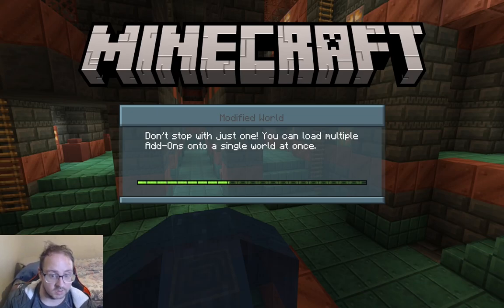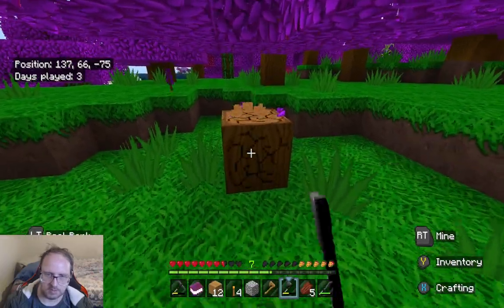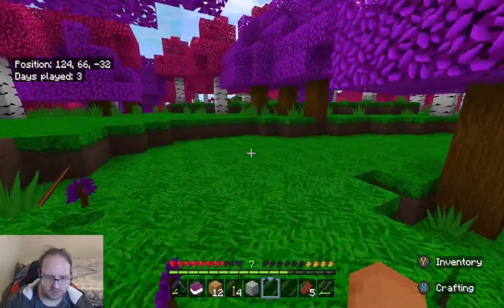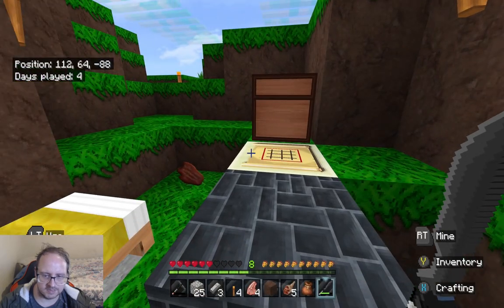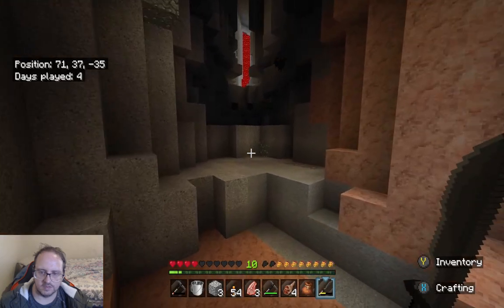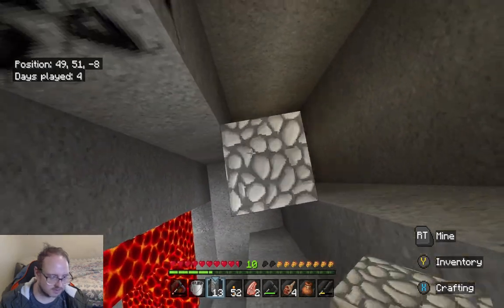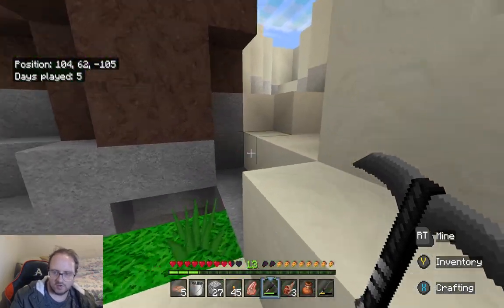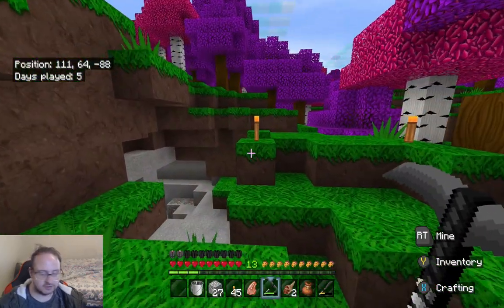Mining In The New Cave - Minecraft Add/Textures #12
This is where I want to test out new Textures and Addons before I use it

Chapters
00:00 Caving

Texture Packs
Super Modern - Trendy Textures

Addon Packs
Realight Reimagined
Gravestone